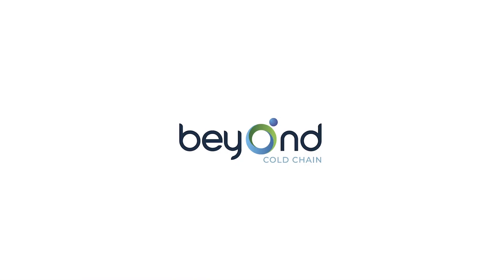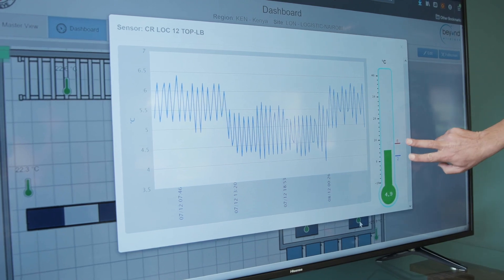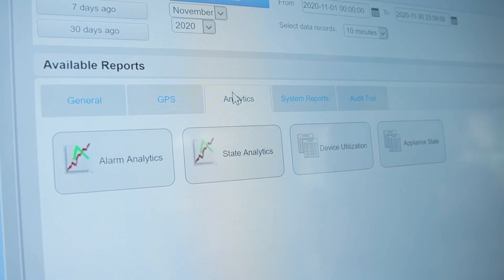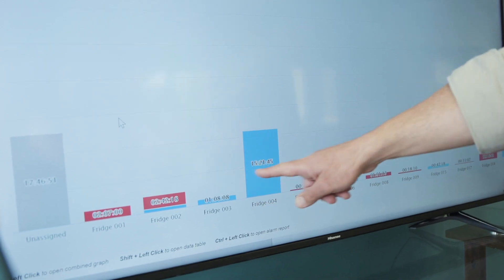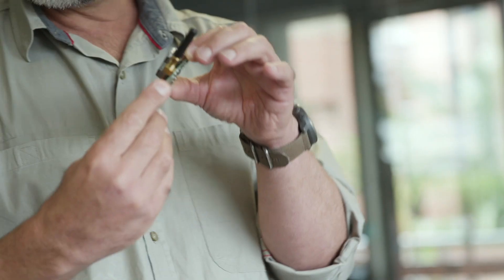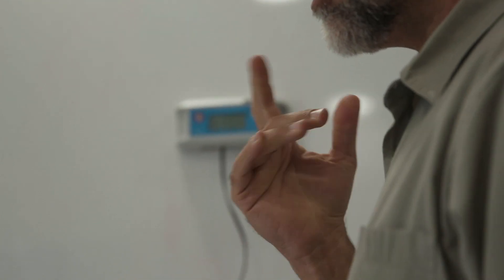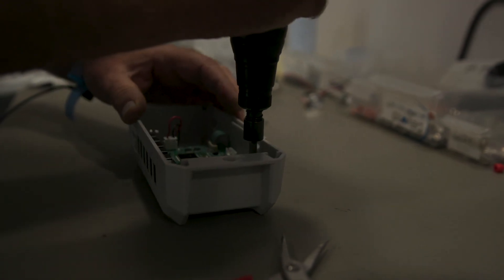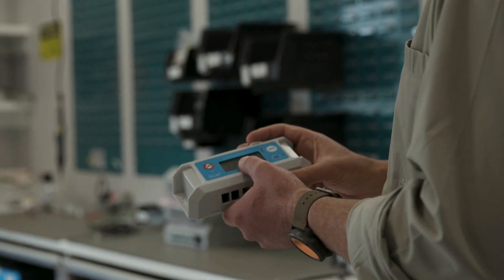Beyond uses IoT to monitor supply chain temperatures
Beyond is a South African based company with a presence in 74 countries around the globe. Beyond uses Internet of Things (IoT) and cloud technologies to remotely monitor temperatures in the vaccine supply chain.